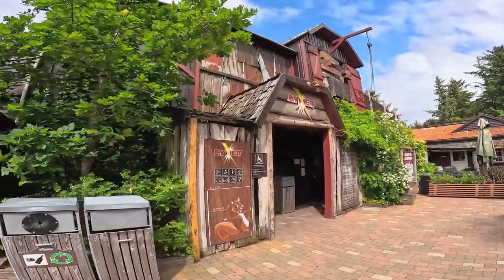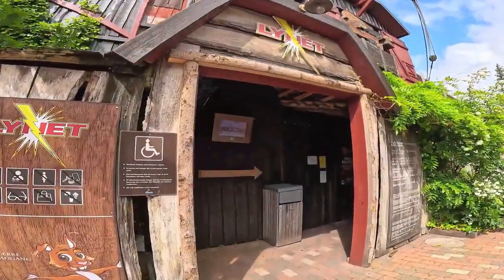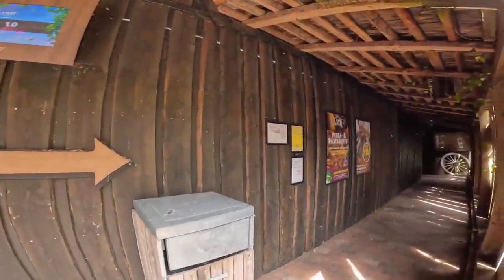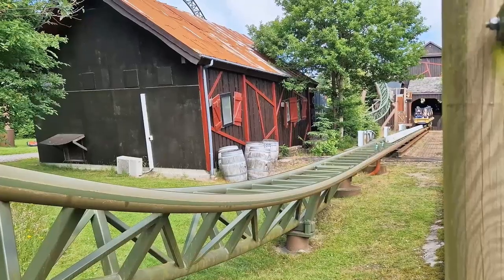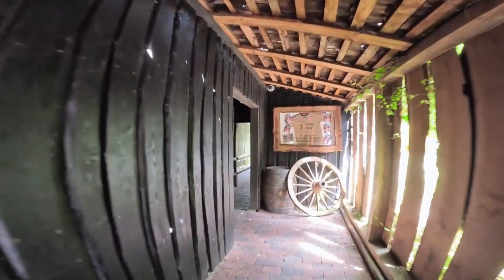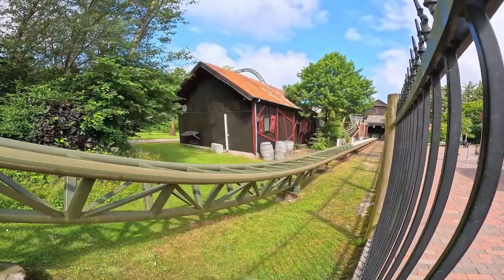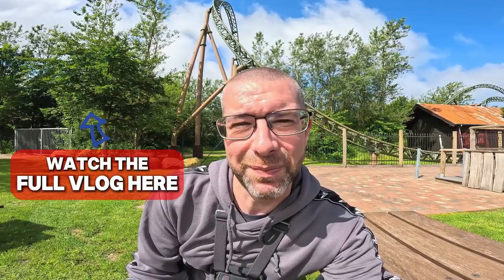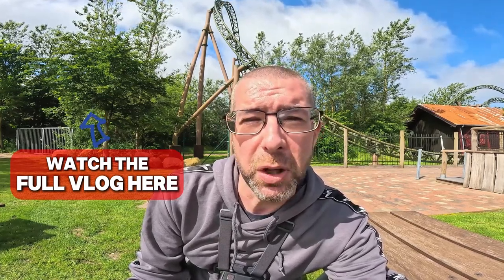This Small Launch Coaster SURPRISED Me! Lynet, Farup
Join me as I dive into an in-depth review of Lynet, the incredible launch coaster at Farup Sommerland that proves size isn’t everything! This video covers everything you need to know about this thrilling ride, from its immersive theme and reputable manufacturer to its key features and heart-pounding moments.

Lynet is a must-ride for any roller coaster enthusiast and theme park visitor. Manufactured by Gerstlauer, this compact yet powerful coaster offers an exhilarating launch experience that catapults riders from 0 to 80 km/h in just a few seconds. Despite its size, Lynet delivers intense airtime hills, sharp turns, and smooth inversions that will leave you breathless.

Discover the unique theme of Lynet and how it enhances the overall ride experience at Farup Sommerland. Learn about the coaster’s design, construction, and what makes it a standout attraction among thrill-seekers.

Whether you’re planning a trip to Farup Sommerland or simply love exploring different coasters, this video provides comprehensive insights into why Lynet should not be underestimated.